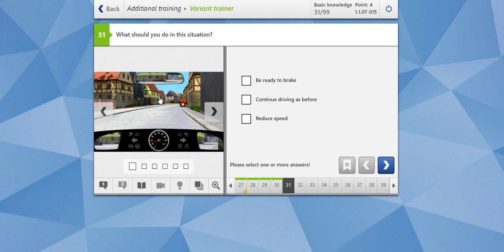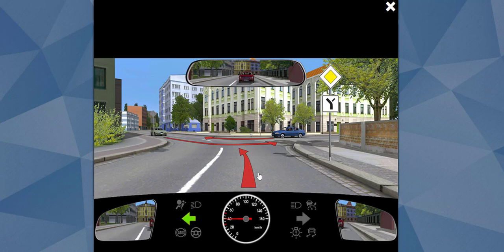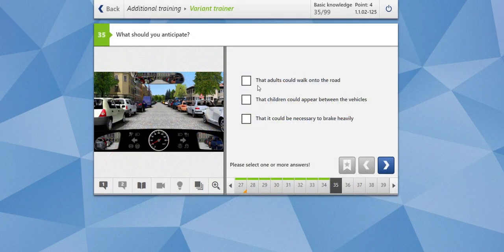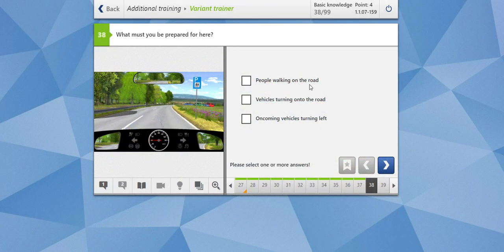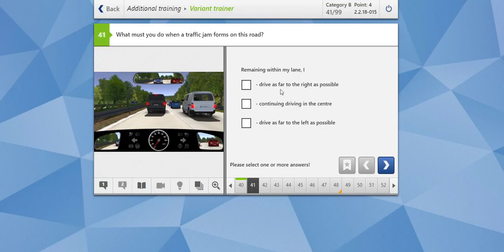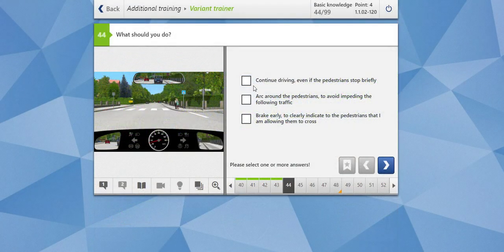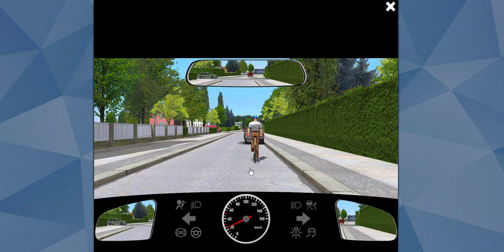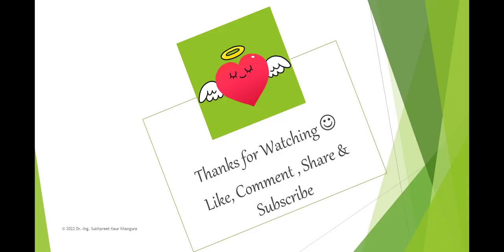Pictorial Questions Part 3 | How to get Driving License in Germany | German Driving Exam Tips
Pictorial Questions